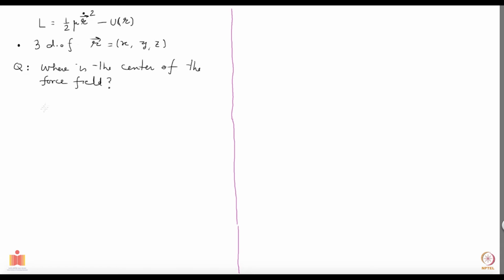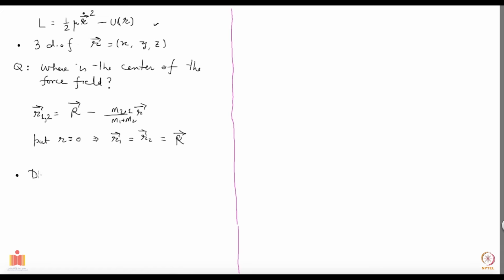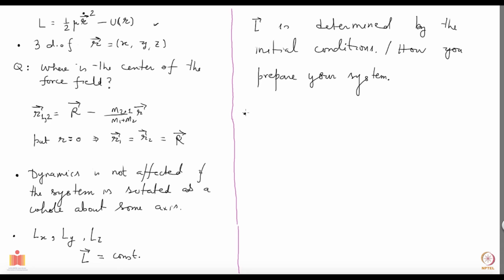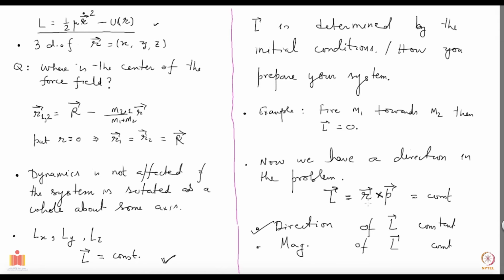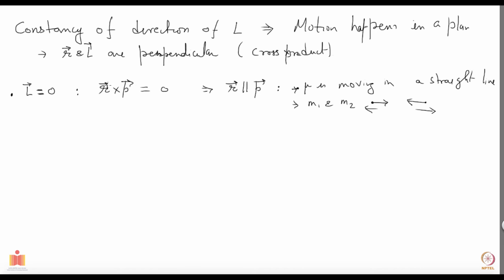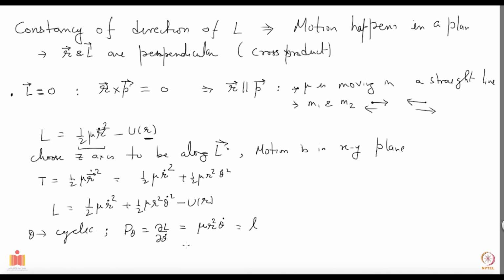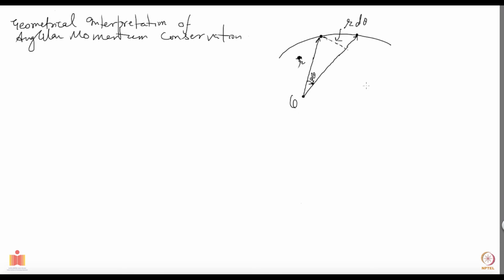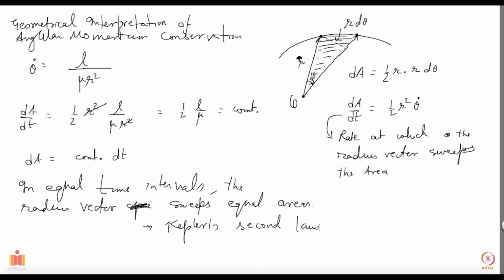Two-body problem, Kepler's second law